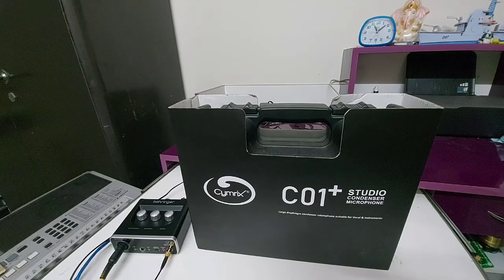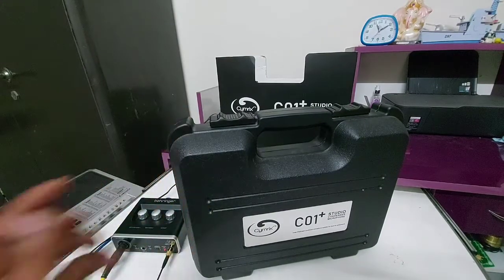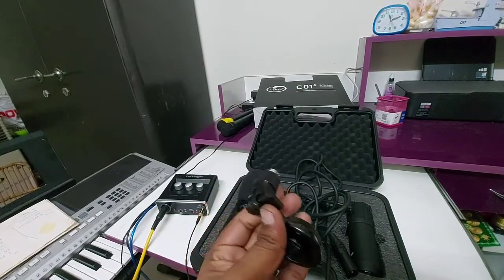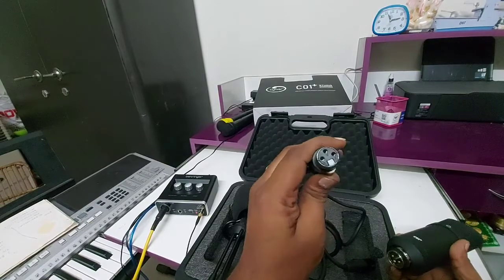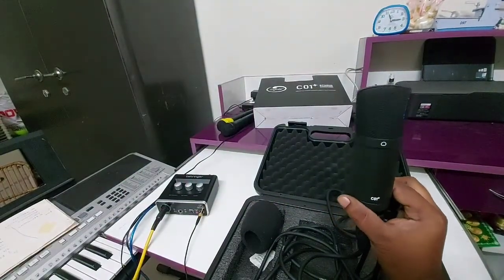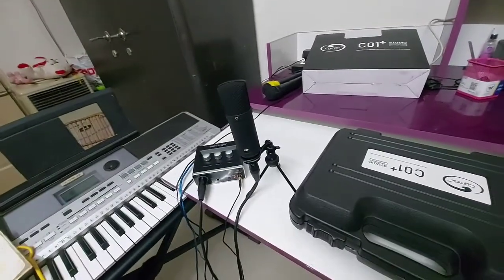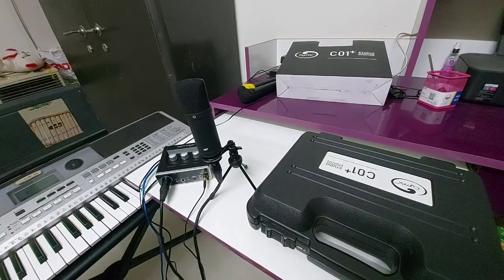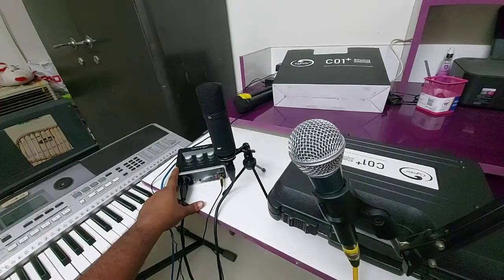How to use Cymrix C01+ Studio condenser microphone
Simple and practical explanation of how to use Cymrix C01 condenser microphone and how to connect with Audio interface device.